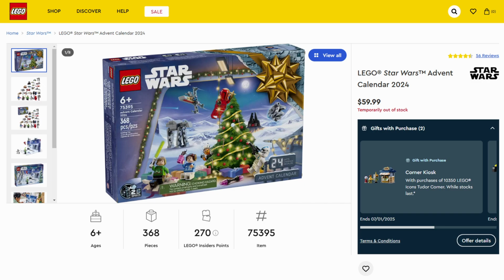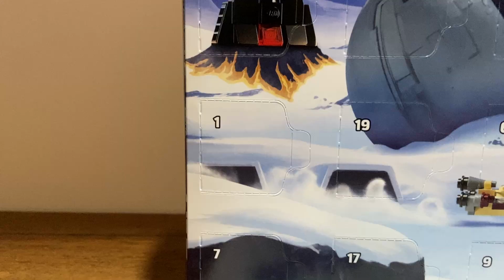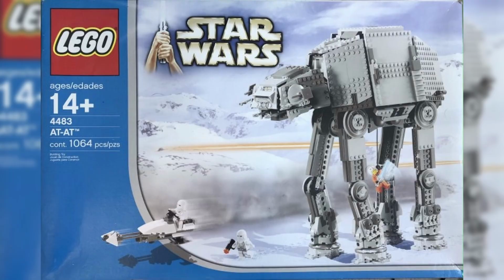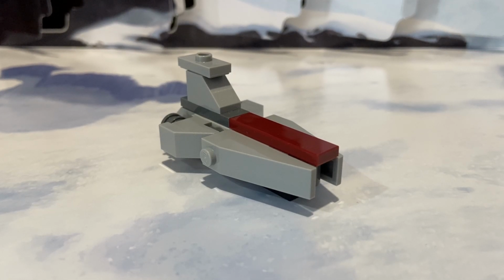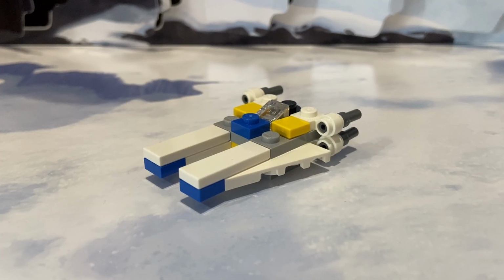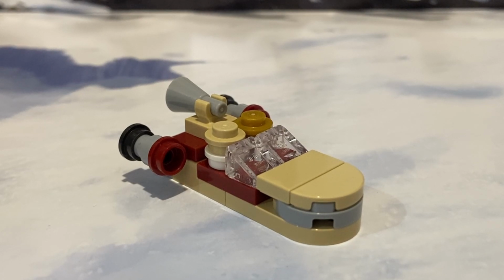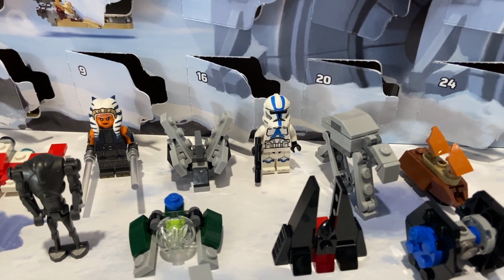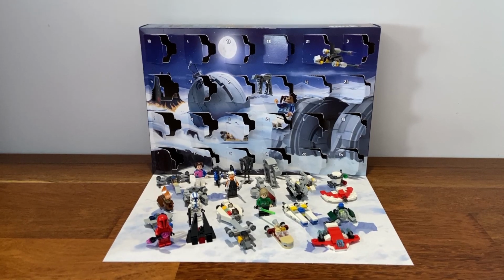Is this the BEST Star Wars Advent Calendar Lego has released? 75395 || BricksNShticks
In this video I take a look at the 2024 Lego Star Wars Advent Calendar (75395) to find out if it's worth its price tag.